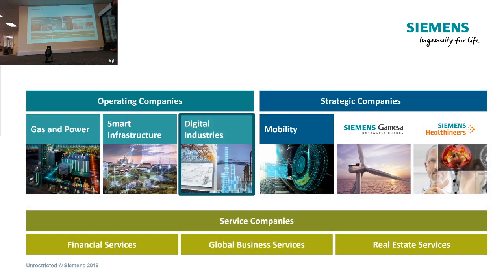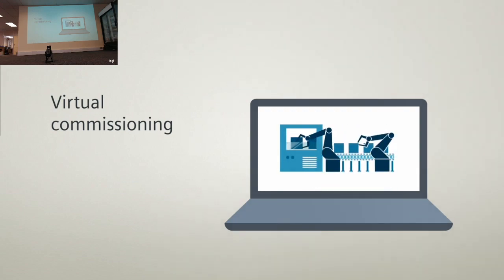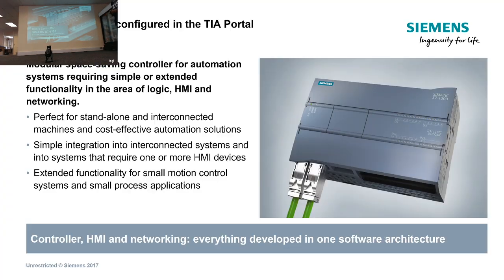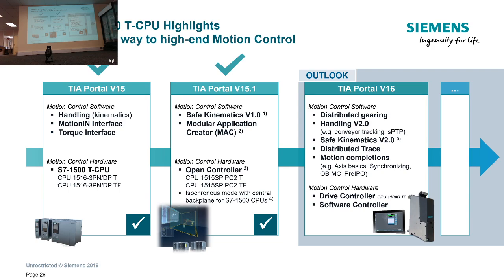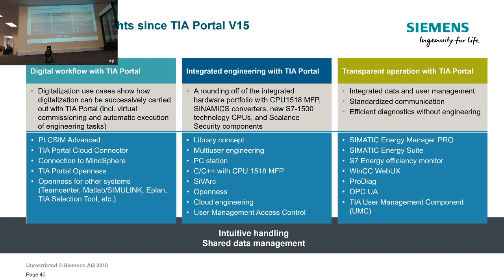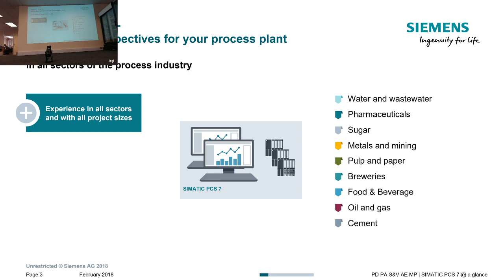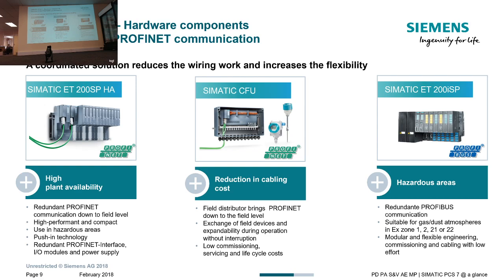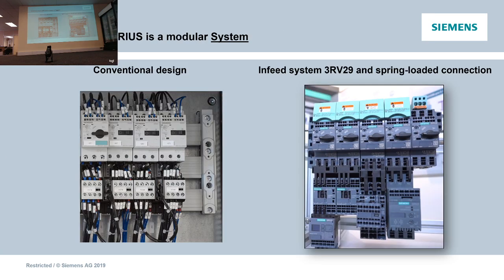EPCM Tech Live Stream